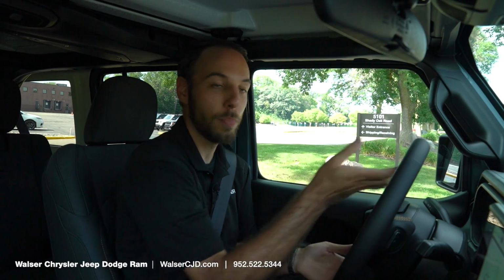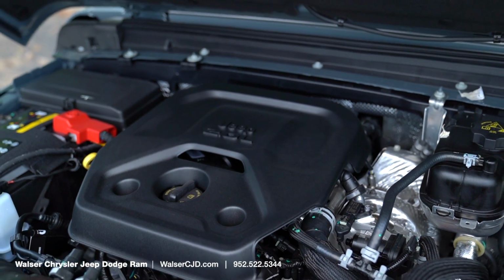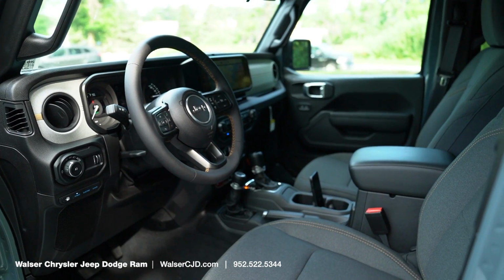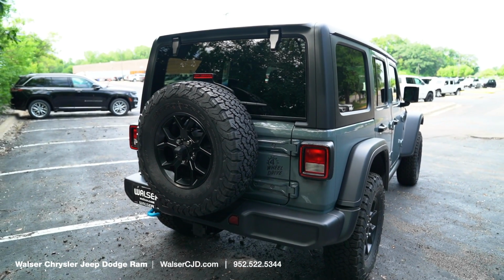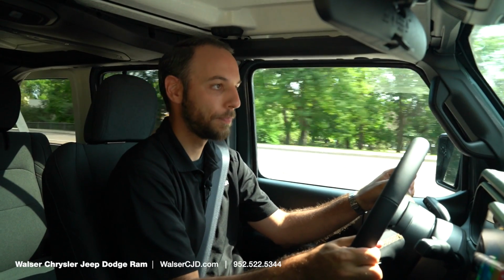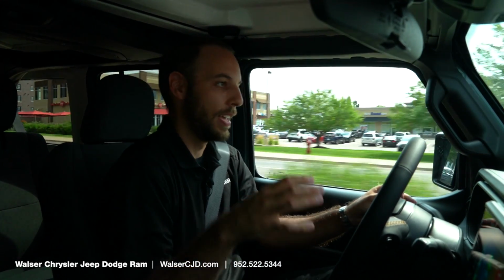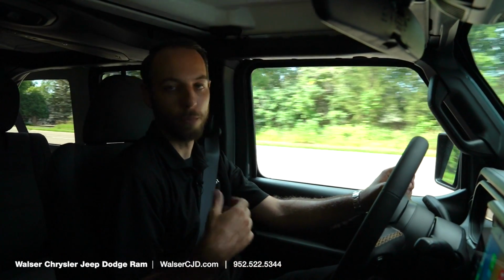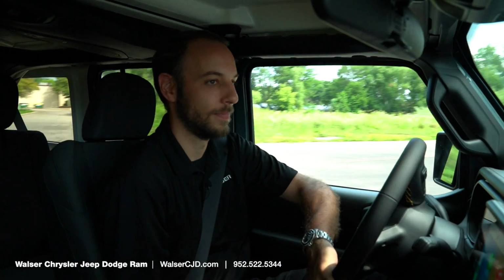2024 Jeep Wrangler | Willys 4xe | Driving Review | 2024 Jeep Updates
Today we take you on a drive in the all-new 2024 Jeep Wrangler Willys 4xe.

To learn more about the 2024 WRANGLER visit Walser CJDR in Hopkins, MN, or visit us online at walsercjd.com. Located near Minneapolis, MN.

Walser Chrysler Jeep Dodge Ram